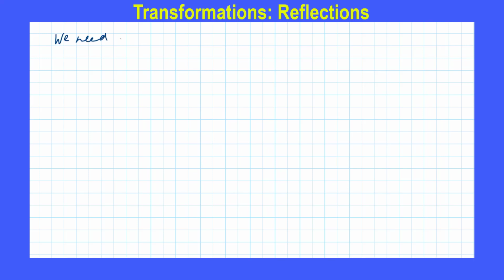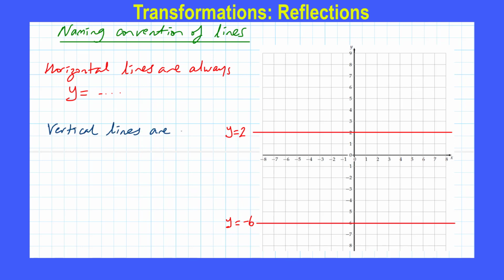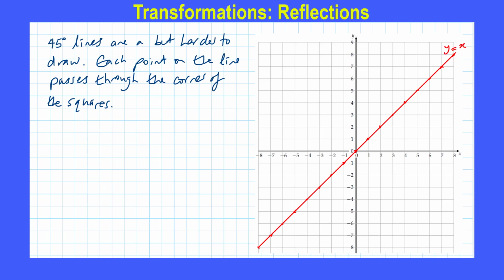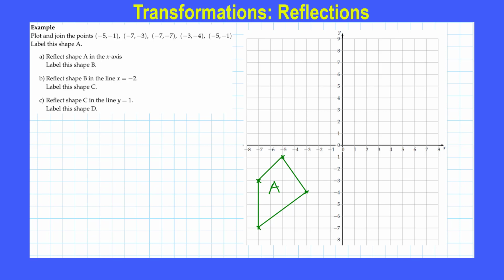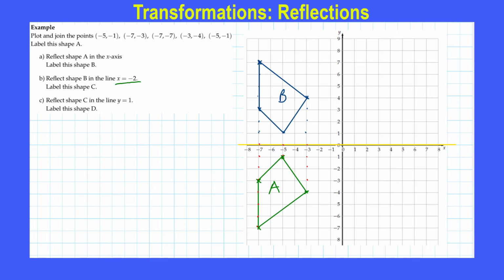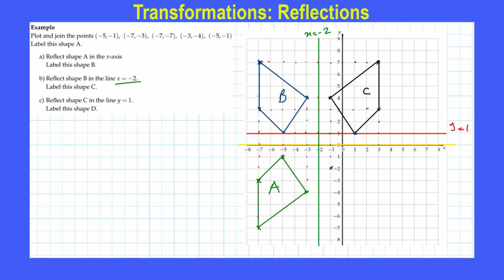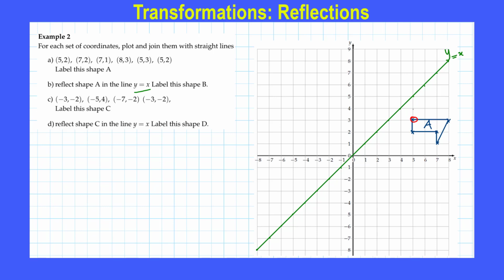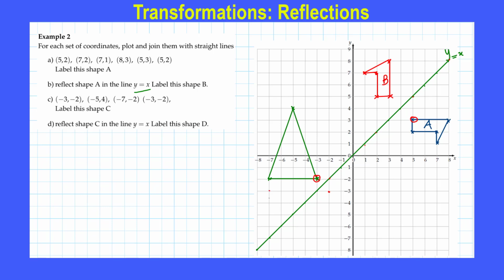Transformation_reflection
Reflection in horizontal, vertical and 45 degree lines